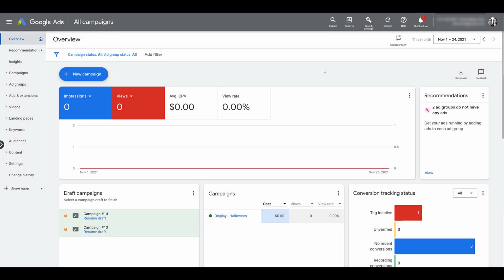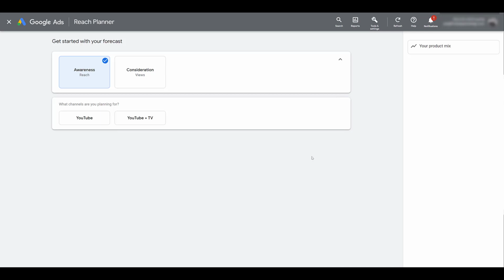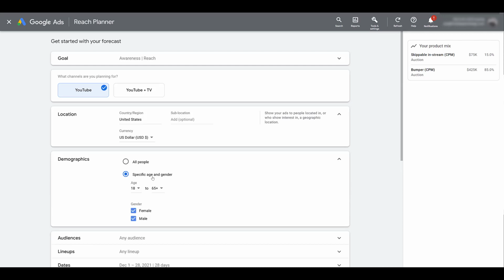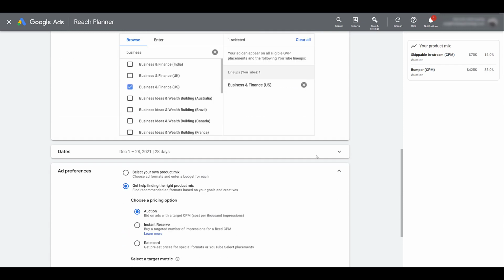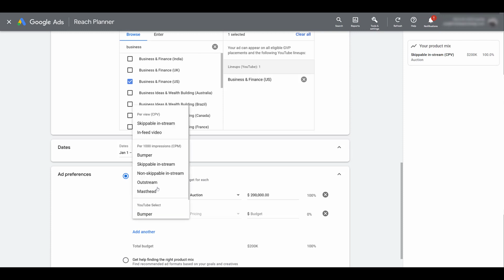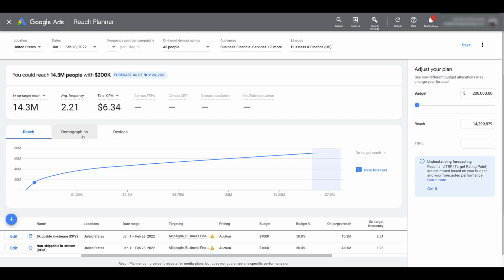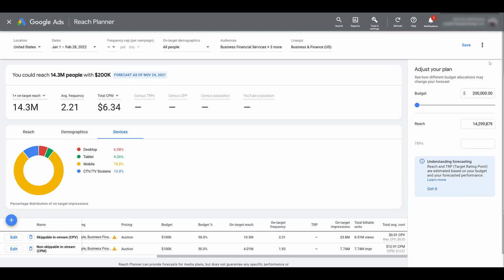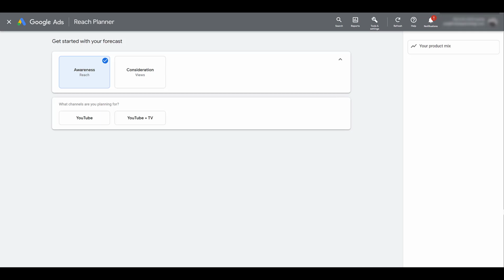Google Ads Reach Planner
Google Ads Reach Planner is a tool to help advertisers put together media plans for future video campaigns. We can put together a combination of audiences, demographics, and ad formats to see how many unique users could see your video ads depending on the length of the campaign as well as the campaign budget. This video will cover how to gain access to Reach Planner, how to create a media plan, and how to make changes to any of your plans.

To request access to Google Ads Reach Planner, you can fill out the form

0:36 - Navigating to Reach Planner in Google Ads
0:47 - Getting Access to Reach Planner If You’re Not Opted In Yet
2:00 - Creating a New Plan in Reach Planner
2:40 - Adjusting Your Media Plan Settings
4:27 - Audience Available in Google Ads Reach Planner
4:58 - Lineup Targeting in Google Ads
6:03 - Selecting Dates to Plan Your YouTube Campaign Reach
6:31 - Setting Your Ad Preferences in Reach Planner
8:13 - Reading the Plan Once You Hit Submit
10:17 - Editing Reach Report & Additional Settings
11:20 - Actions to Take With Your Reach Plan After Finalization